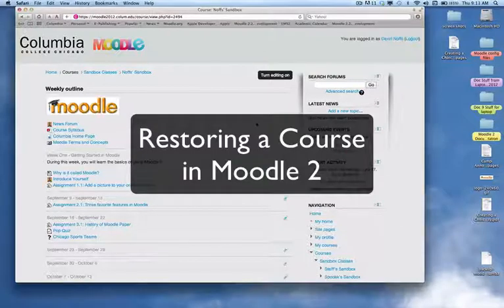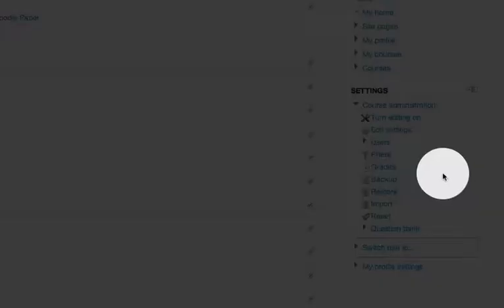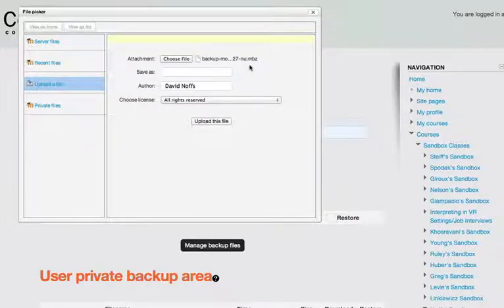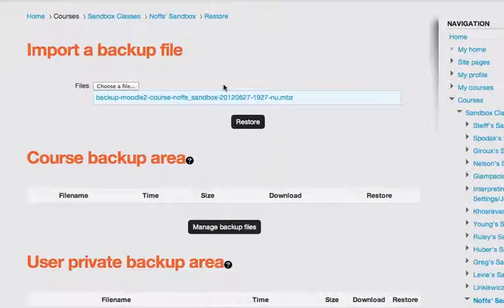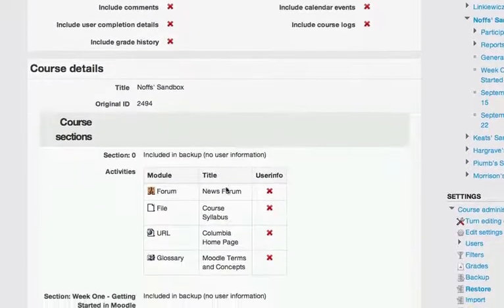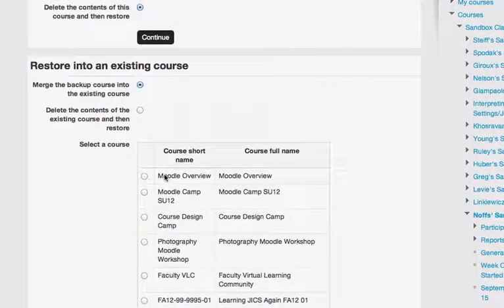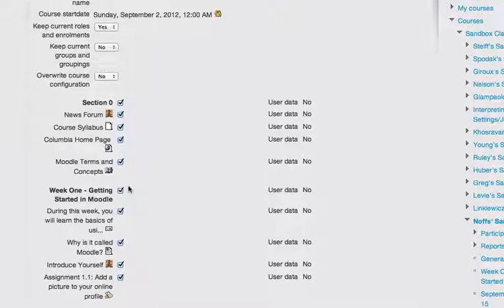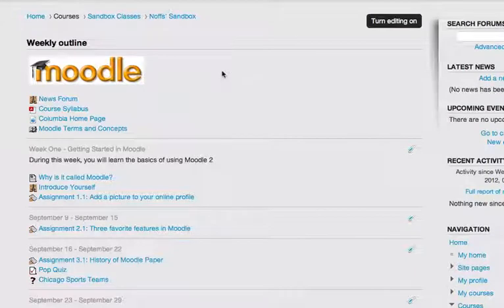Restoring a Course in Moodle 2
How to restore a course in Moodle 2